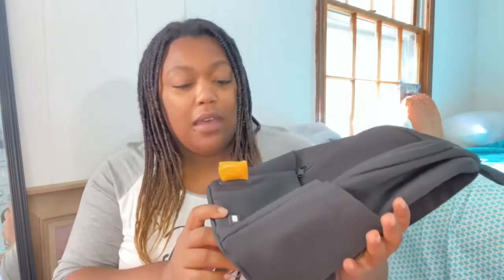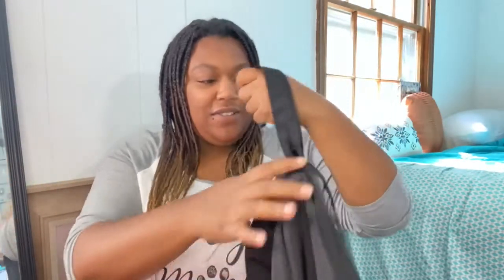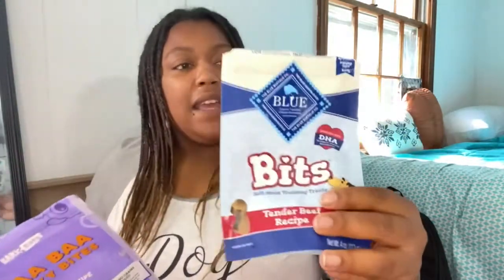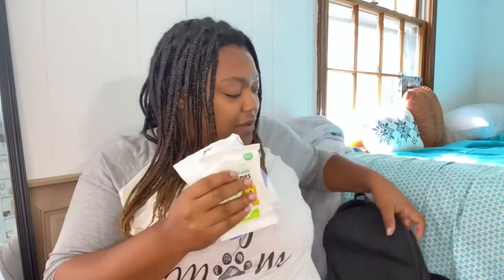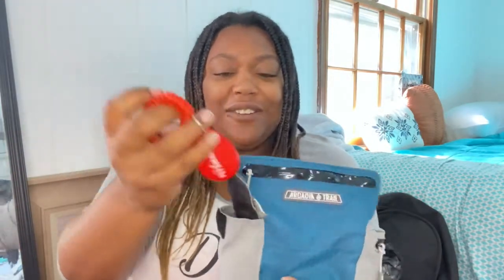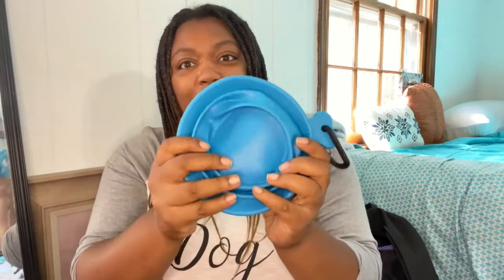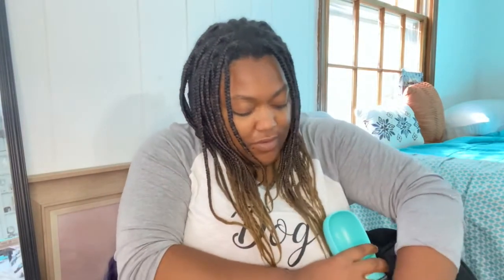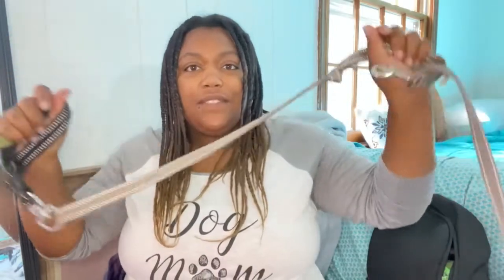What’s In My Dog Bag? | Dog Travel Essentials | Dog Haul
Blue Buffalo Blue Bits Tender Beef Recipe Soft-Moist Training Dog Treats

Vibrant Life Vanilla Coconut Deodorizing Wipes for Dogs & Puppies, 20 count